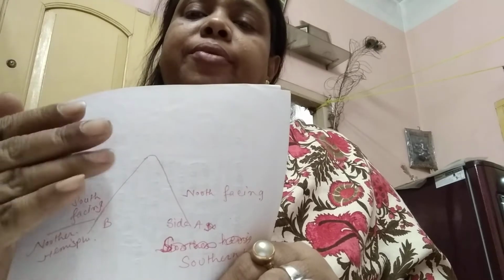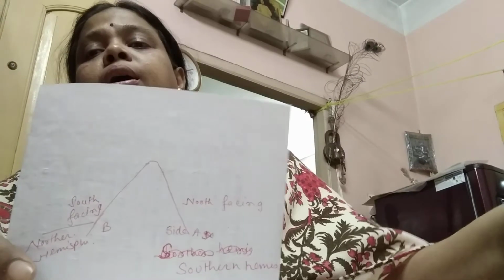April 15, 2020 Class 7 (cloud)